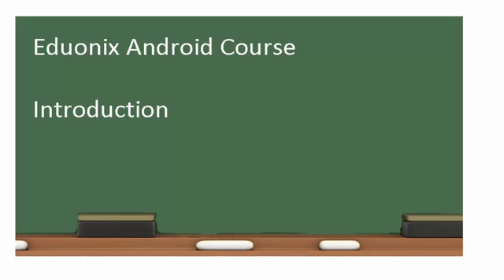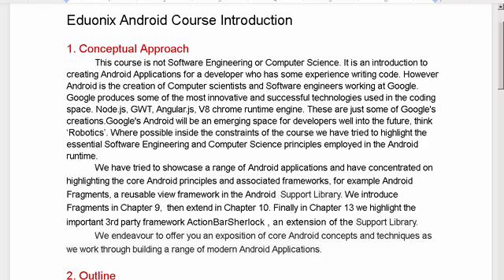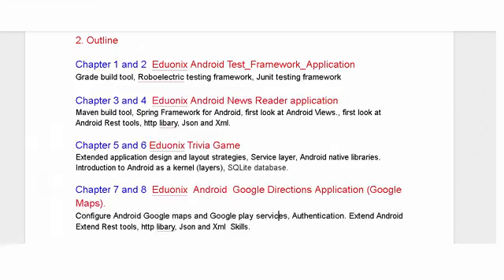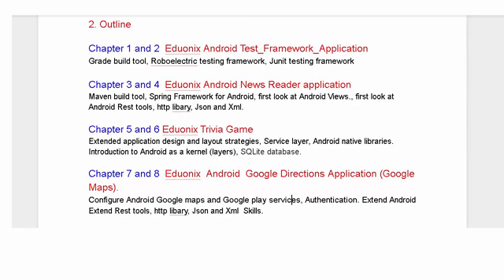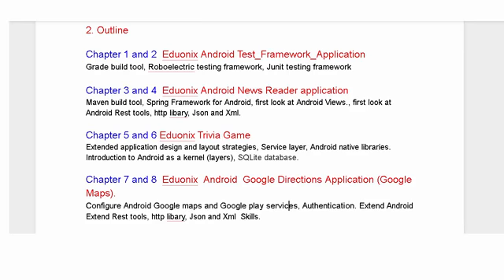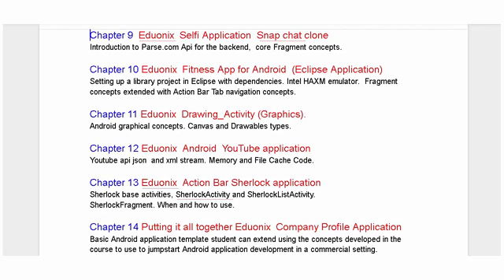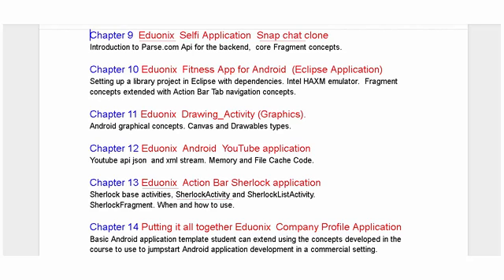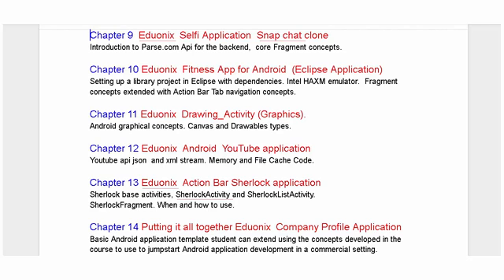21 Master Android Development by Building Ten Projects